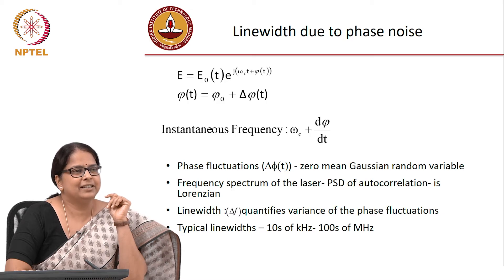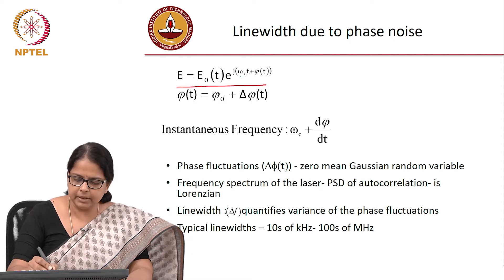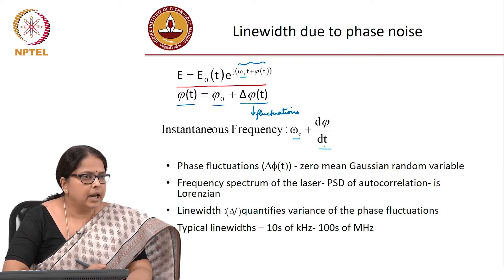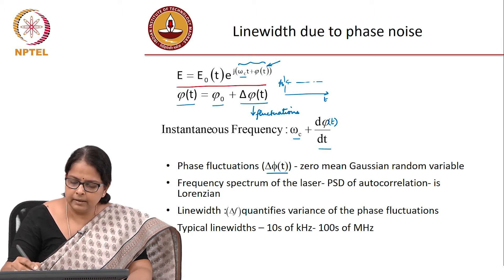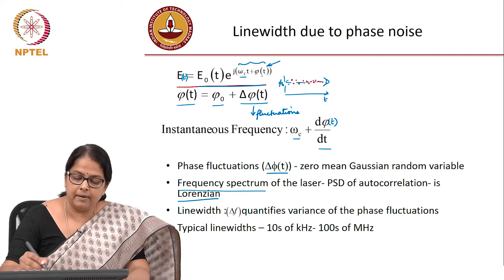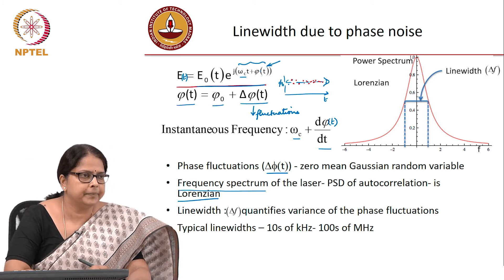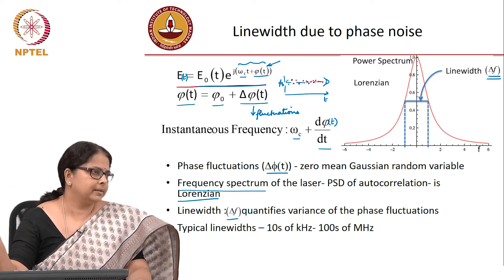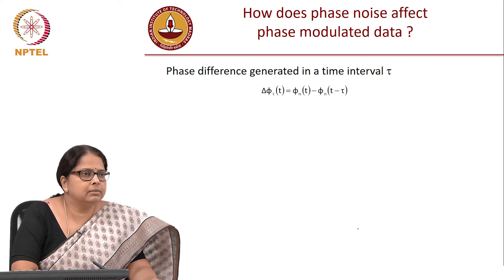Lec 33: Laser Phase Noise 2